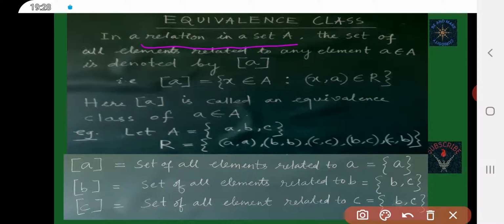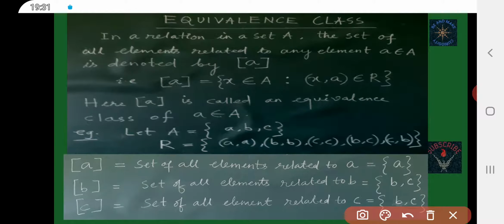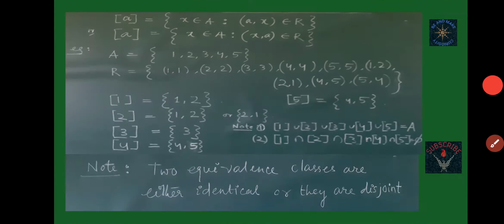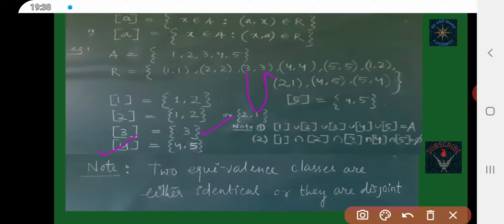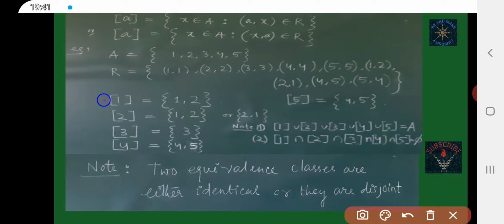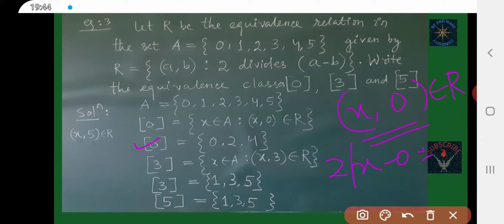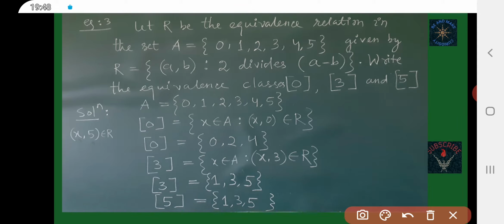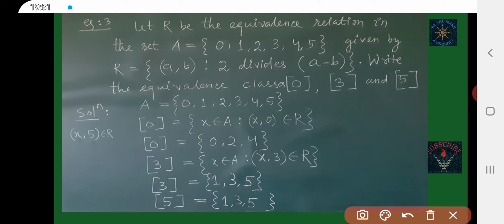Equivalence class CLASS XII CBSE// PART-5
Definition, examples with explanations